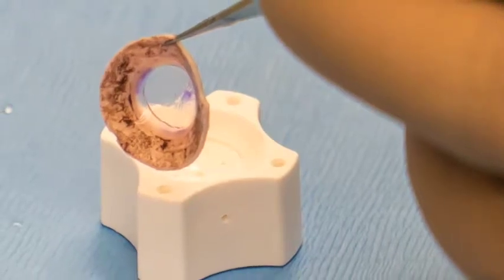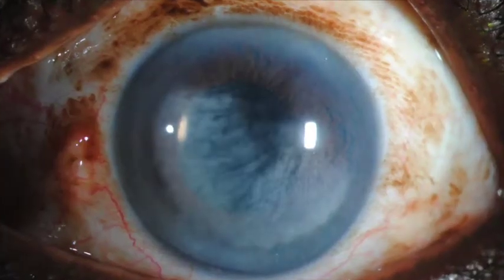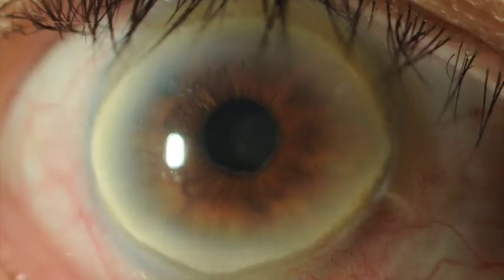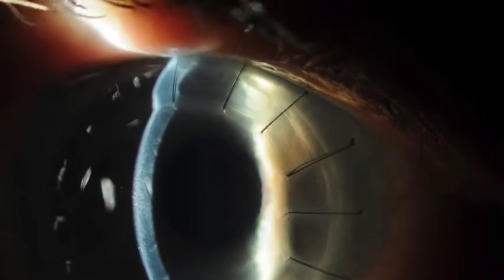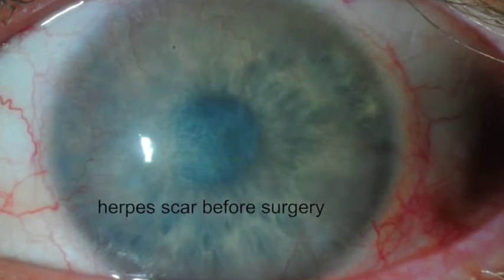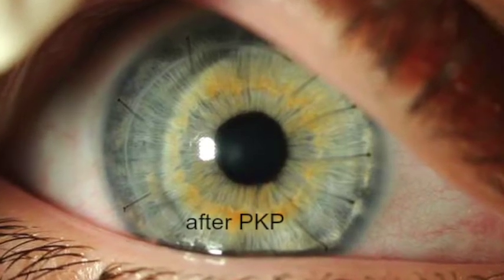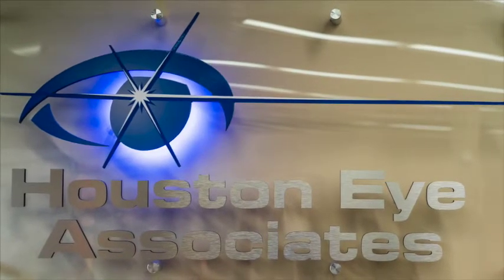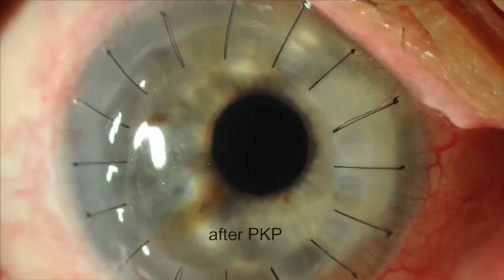Full Thickness Corneal Transplantation: Penetrating Keratoplasty (PKP)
An explanation of full thickness corneal transplantation (PKP)